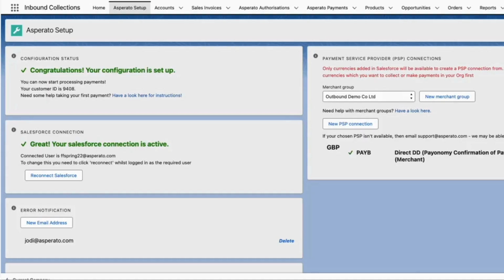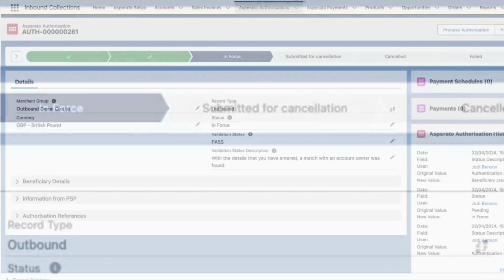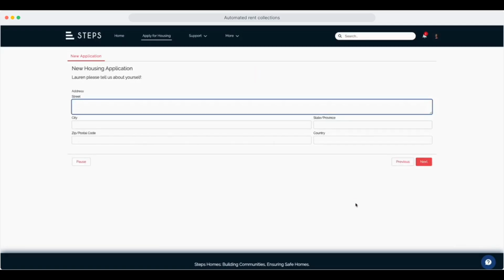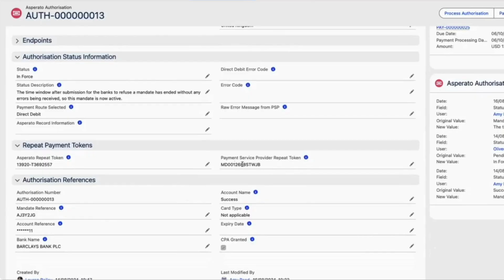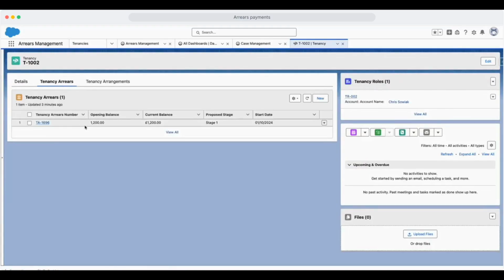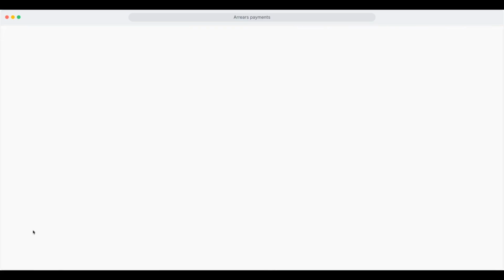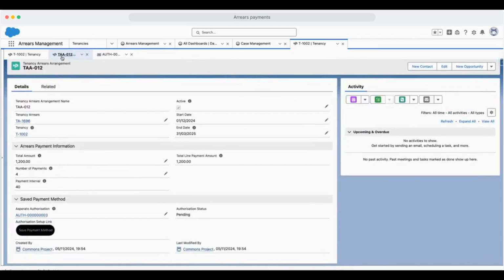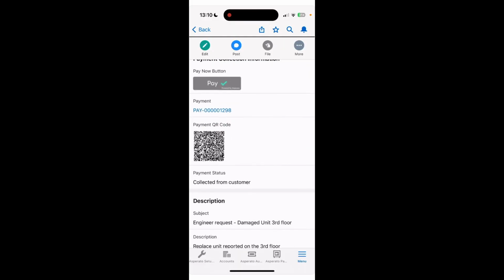Payments on Salesforce for Social Housing Organisations | Unaric Payments Demo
See how Unaric's Payments (formerly Asperato) suite automates the full payment journey for property management teams on Salesforce.

From validating tenant bank details on the first call to collecting recurring rent, managing arrears, and taking on-site payments for completed work orders, this walkthrough shows how to remove manual steps and keep every payment outcome structured inside Salesforce.

In this video:
00:05 - Payee validation: confirming tenant bank details before any payment is processed
03:13 - New tenant onboarding: collecting a deposit and setting up recurring direct debits in a single flow
07:29 - Arrears management: automating payment plans against outstanding tenancy debt
12:32 - Work order payments: collecting payment on site via QR code or email link

Built natively for Salesforce, Unaric connects to payment gateways including GoCardless and Payonomy, so your team can request, validate, and reconcile payments without leaving the platform. Sensitive bank data stays out of Salesforce through tokenization, while payment statuses and mandate references flow straight back to the relevant records.

This is part of Unaric's Payments suite, helping enterprises structure payments around their customers, connect their payment systems to Salesforce, and build seamless payment journeys that minimize transaction fees.